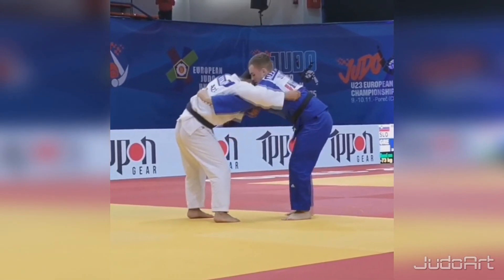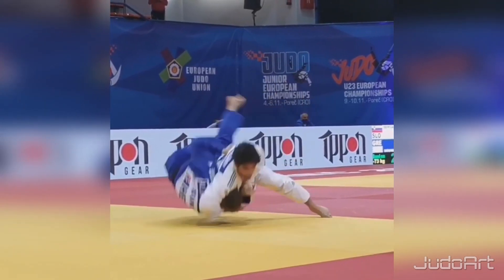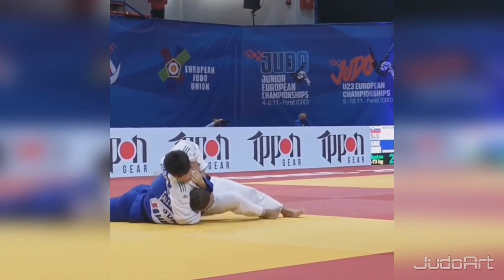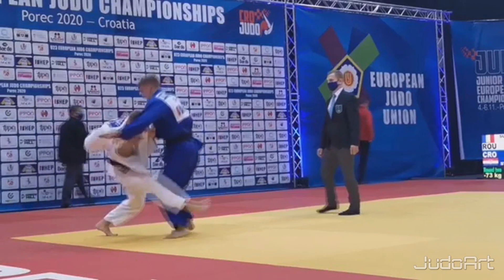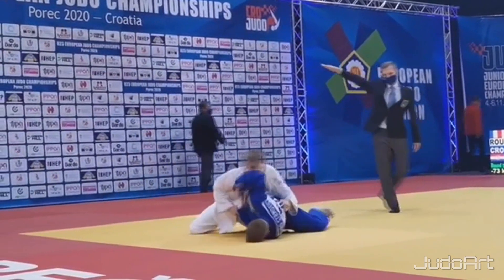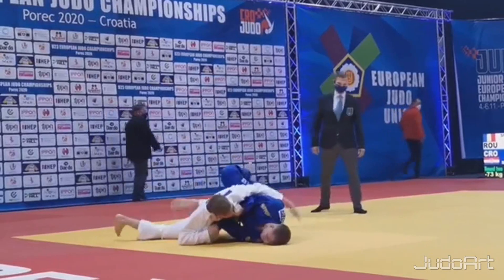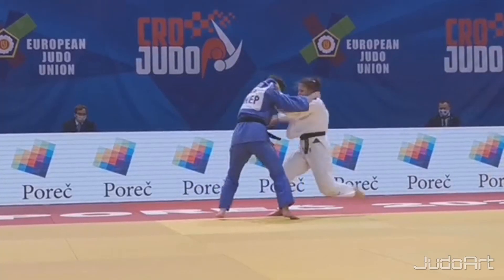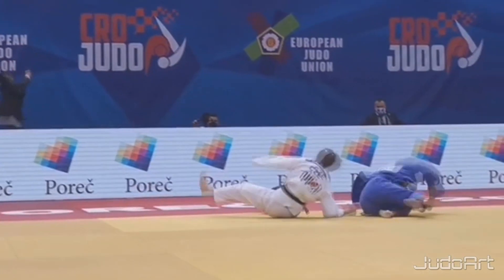Best Ippons from European Judo Championships 2020 [u23] | Лучшие броски с ЧЕ 2020 по Дзюдо!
European Judo Championships u23 2020 in Porec (Croatia) is end, and I made a compilation for you with best throws! So enjoy it !

Courtesy of IJF.

Judo more the sport. That the slogan of my channel and my life! Judo for the world, judo for the each people. My mission - make judo more popular in the world. Judo is amazing sport with all the traditions and spirit of warrior.
In my channel you will find the highlights from all the judo events and judo player highlights. The special directions of my channel :
- Judo Highlights about japan judo and japanese judokas
- Promo videos about events
- TOPs with the best montage